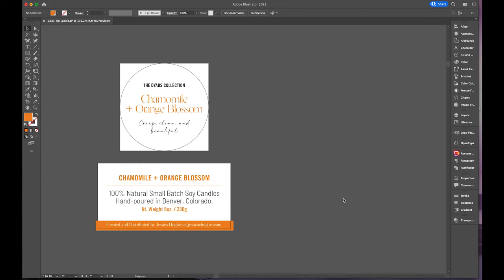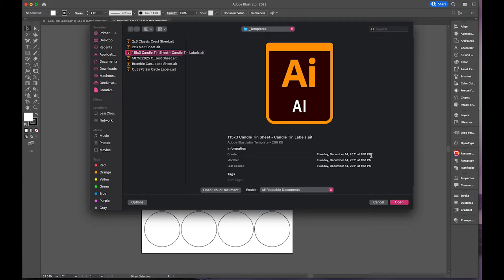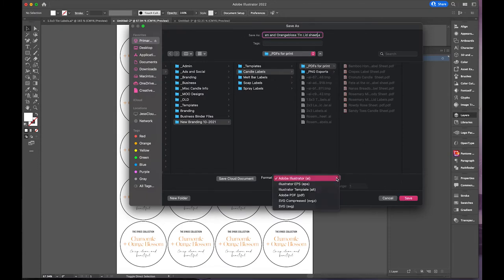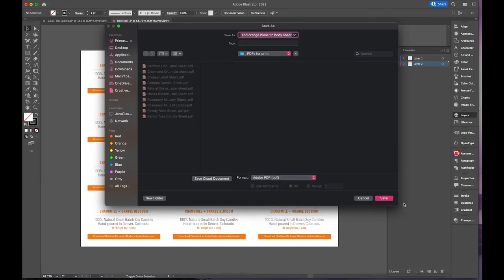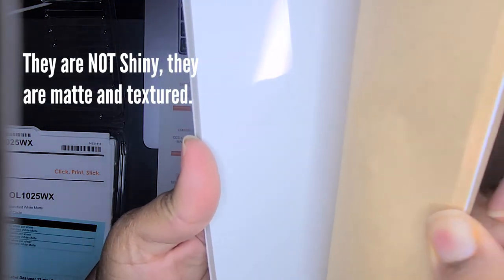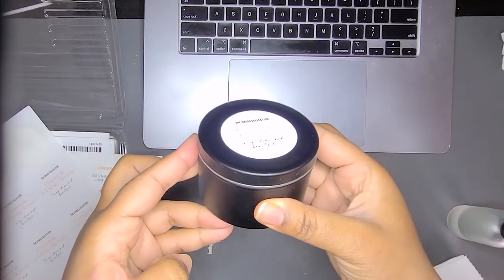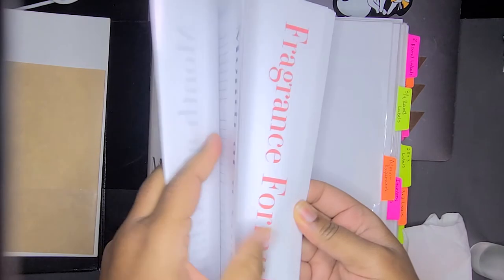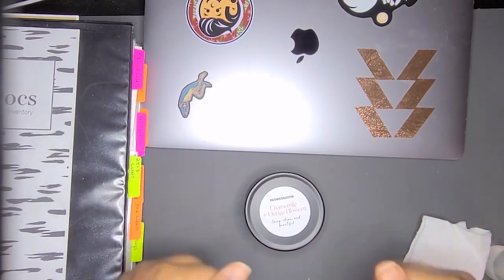Label and Finish with me | I show YOU how I label my 8oz Soy Candles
In this video, I how the second step of my process - wick trimming and labeling the candles. I show how I make my labels, and the type of labels that I use.

:  :  MY CANDLE SUPPLIES  :  :

Ozeri Digital Scale
Scandinavian Candle Co. Pouring Pots
The Bottle Depot Frosted Glass Bottles
Anchor Hocking 5oz Measuring Glass
Cross Back Cotton Linen Smock Apron: B08Y6FSLJ8
Pouring Pitcher, Stirrers, and silicone holder
Wick Trimmers
Ovente Infrared Single Electric Burner
E-tek City Infrared Thermometer
Precision Pocket Scale
Chopper and Scraper
Packing Paper Sheets

:  :  MY LABELING AND PACKING TOOLS  :  :

My Printer - Epson WF-3733
Demo 4xl Label Printer

My phone/ Samsung Galaxy s21+
Blue Yeti USB Mic